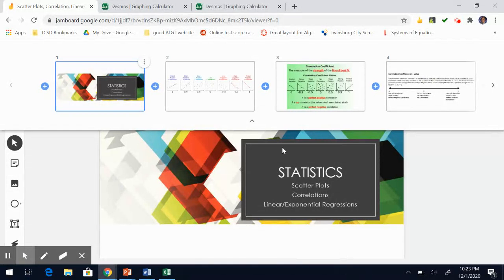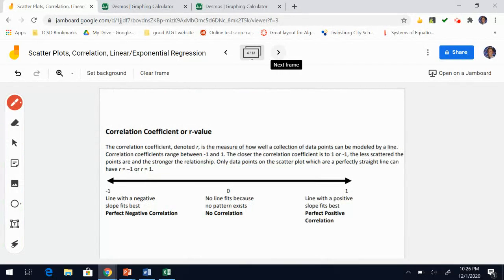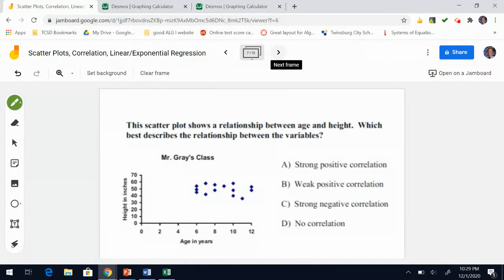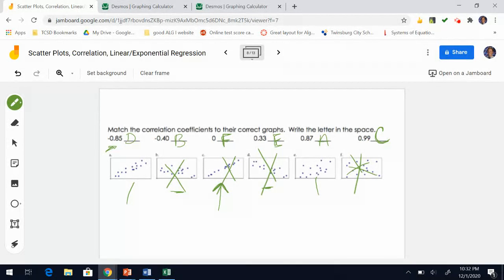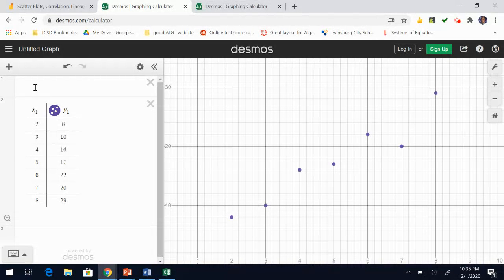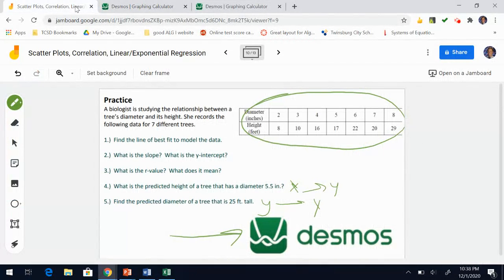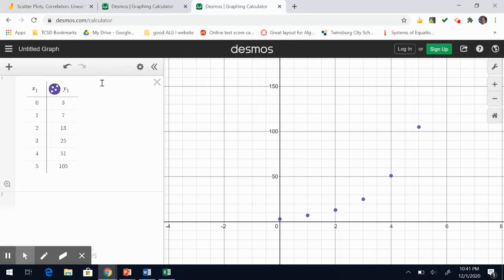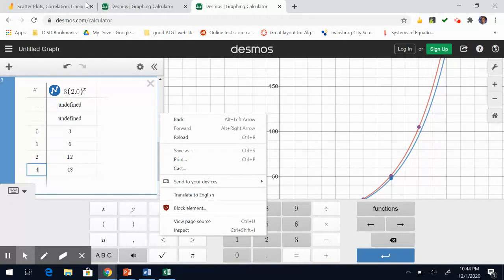Scatter Plots, Correlation, and Linear/Exponential Regressions